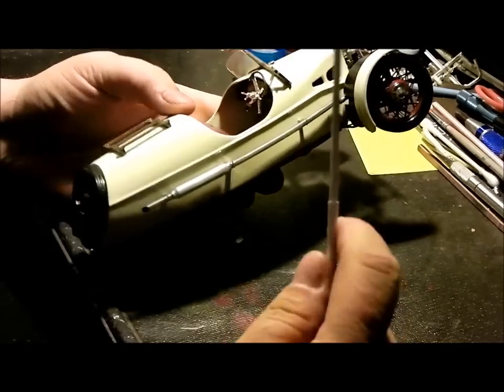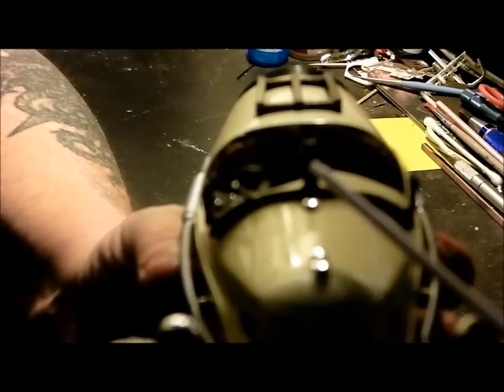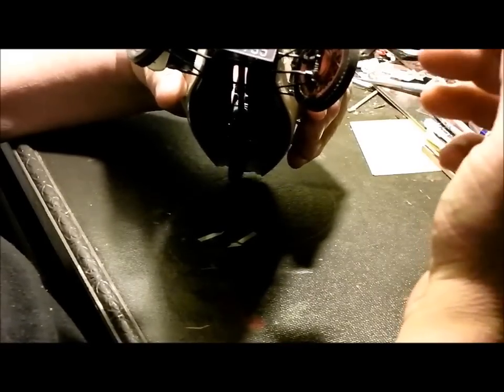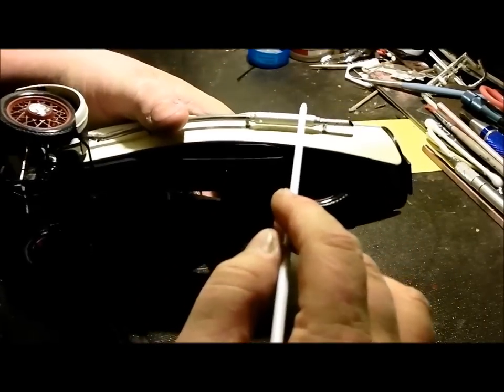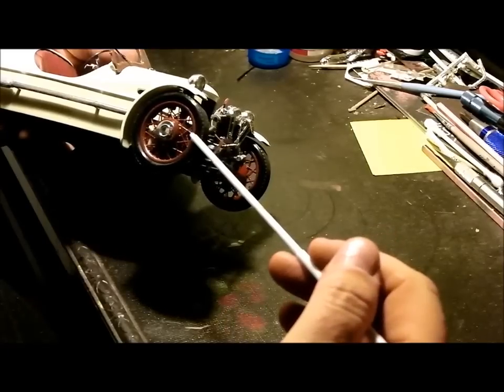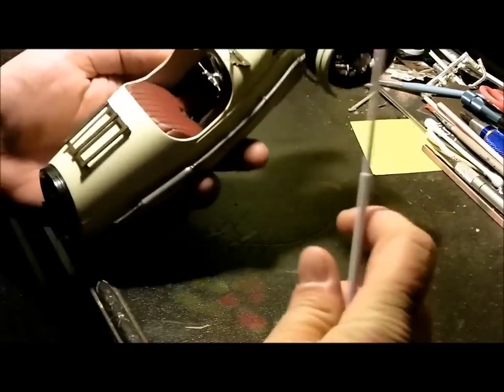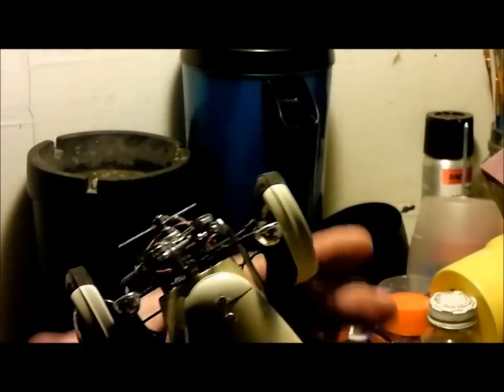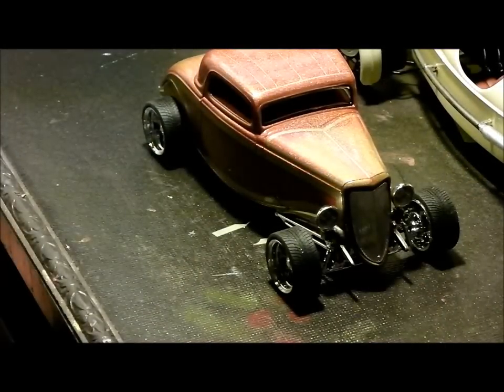35morgan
Review of Minicrafts 1935 Morgan 3 wheeler..